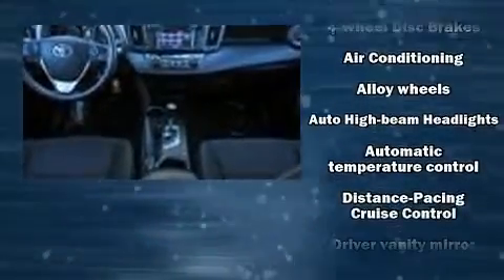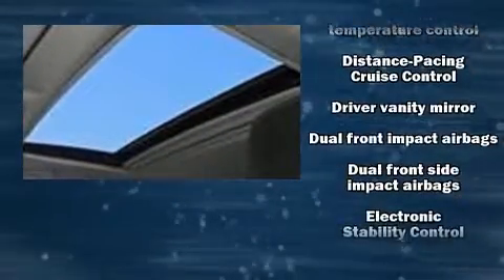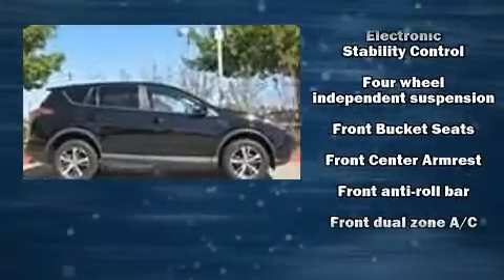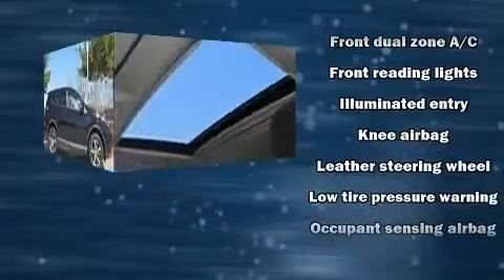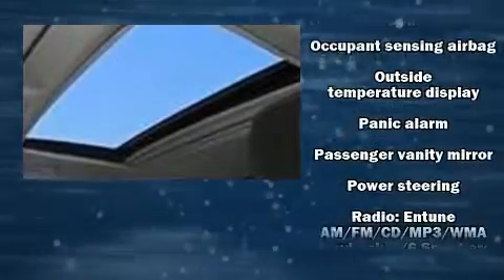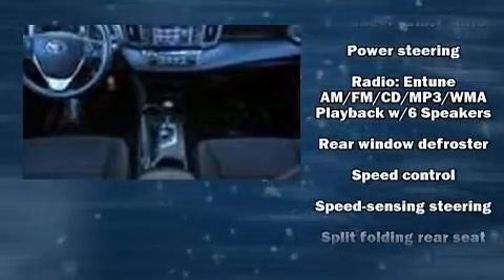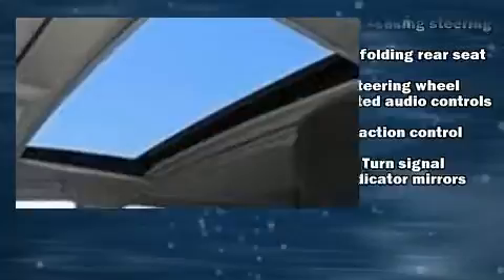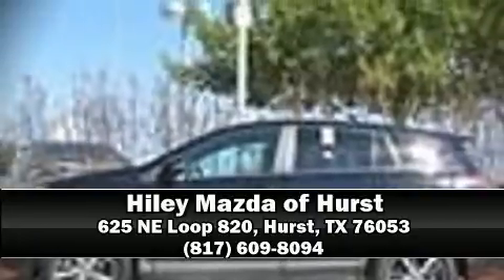2018 Toyota RAV4 XLE in Hurst, TX 76053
Discerning drivers will appreciate the 2018 Toyota RAV4. With less than 40,000 miles on the odometer, this 4 door sport utility vehicle prioritizes comfort, safety and convenience. It features an automatic transmission, front-wheel drive, and a 2.5 liter 4 cylinder engine. Toyota prioritized practicality, efficiency, and style by including: a trip computer, front fog lights, telescoping steering wheel, lane departure warning, cruise control, rear wipers, and the power moon roof opens up the cabin to the natural environment. You and your passengers will enjoy the stereo system, which includes a CD player with MP3 capability, and 6 well positioned speakers. Toyota also prioritized safety and security by including: dual front impact airbags, front side impact airbags, traction control, brake assist, ignition disabling, and 4 wheel disc brakes with ABS. Various mechanical systems are monitored by electronic stability control, keeping you on your intended path. Our sales reps are knowledgeable and professional. They'll work with you to find the right vehicle at a price you can afford. We are here to help you.